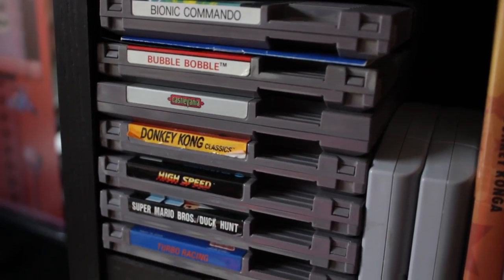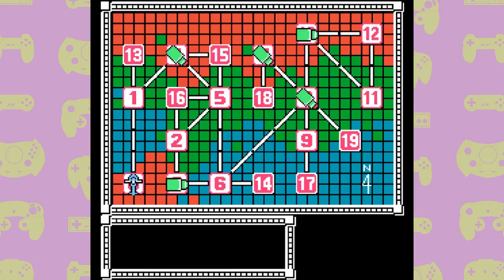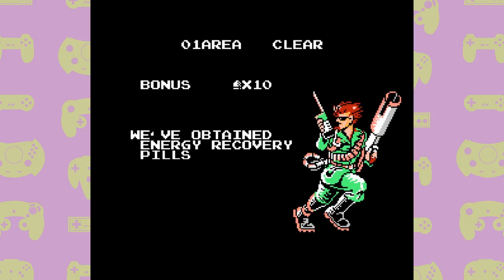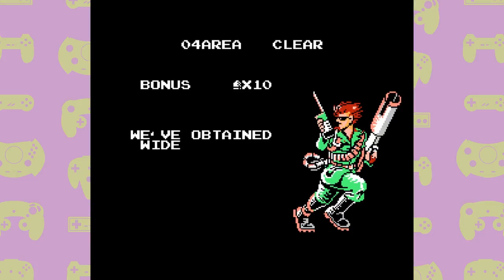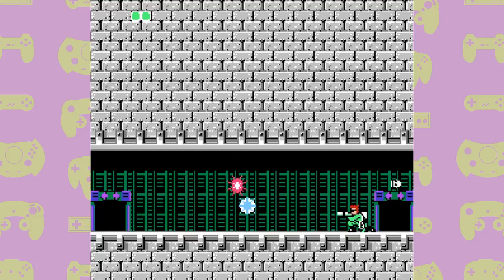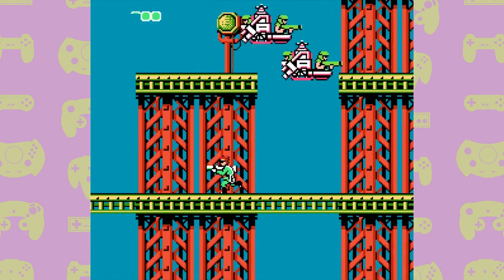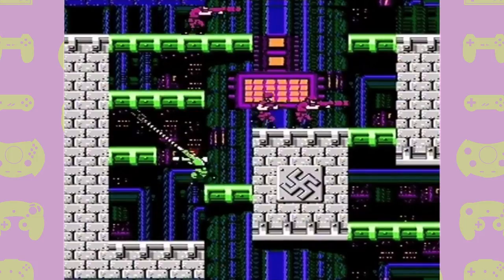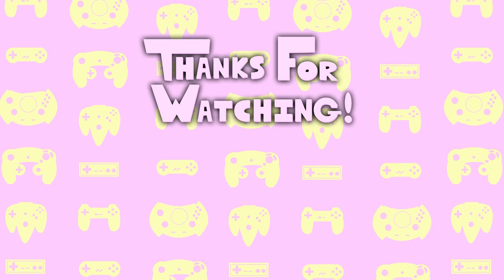Bionic Commando | Video Review - A Forgotten NES Classic or a Waste of a Cartridge!?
Bionic Commando is an action platformer developed by Capcom in 1988 for the NES. It features Ladd Spencer on his adventure to stop the evil Master-D from taking over the world one bionic arm swing at a time!